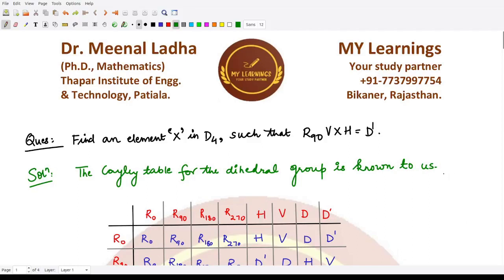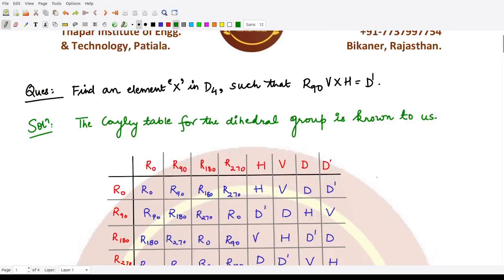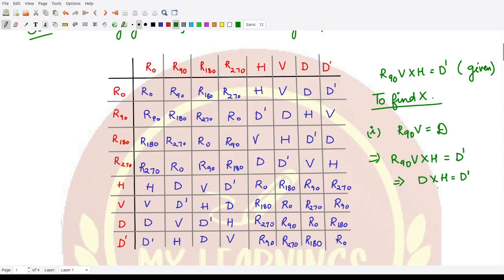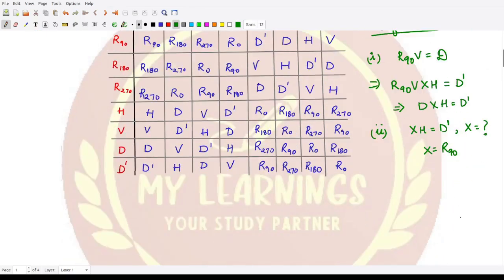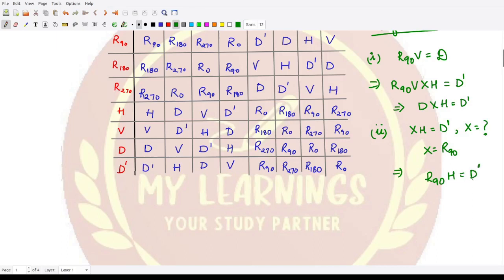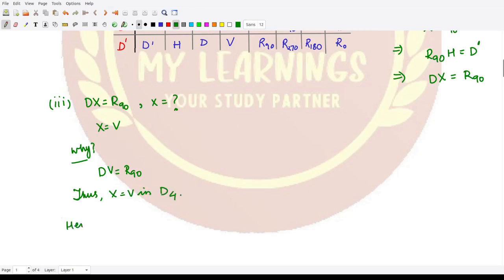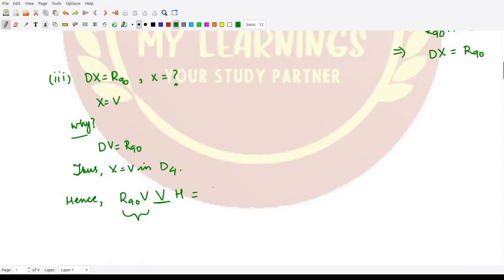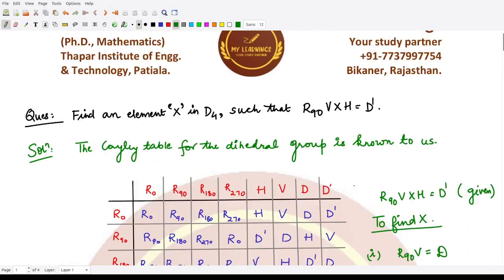Q63 || Questions on Group Theory || Contemporary Abstract Algebra by Joseph Gallian